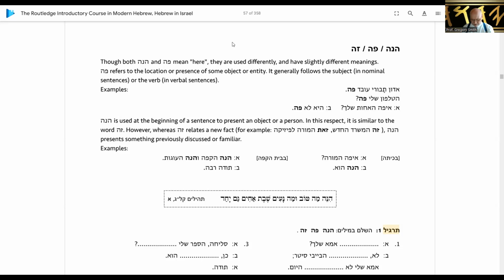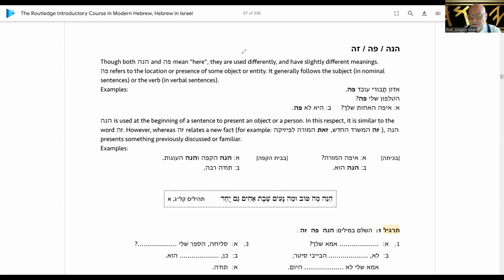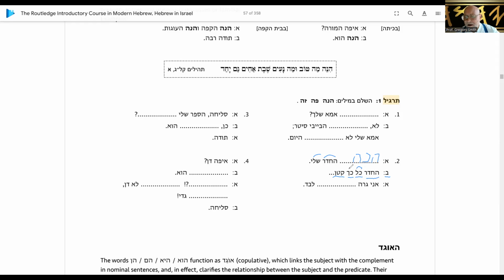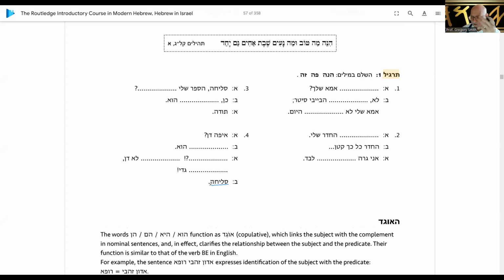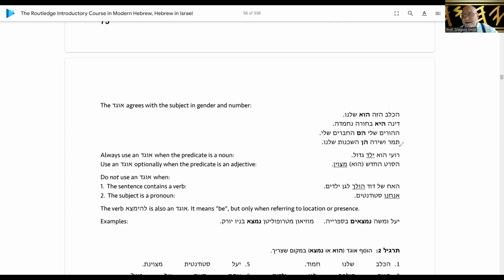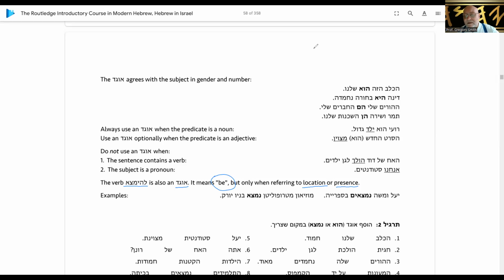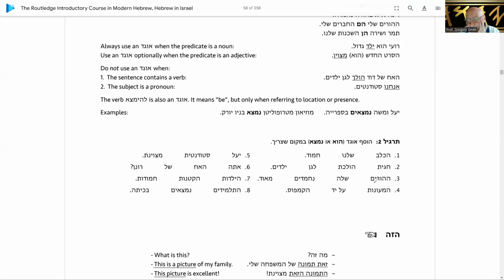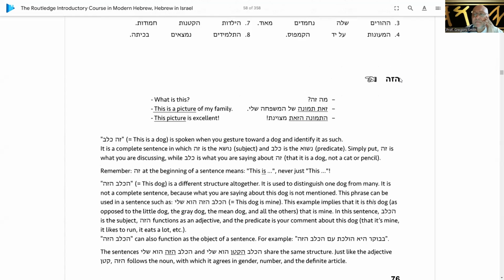Lesson17c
Hebrew Unit 2 Lesson 17c- You can enter live room via ZOOM.US or leave comments on the comment section of the room